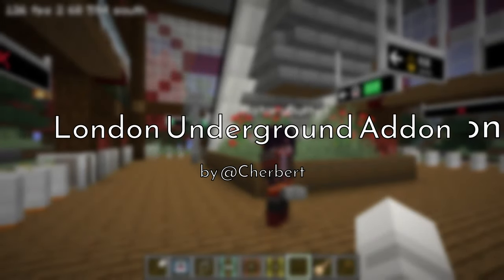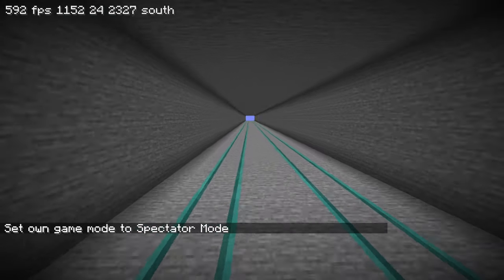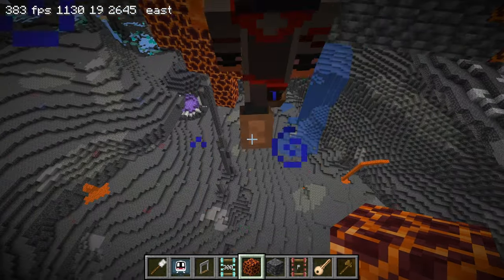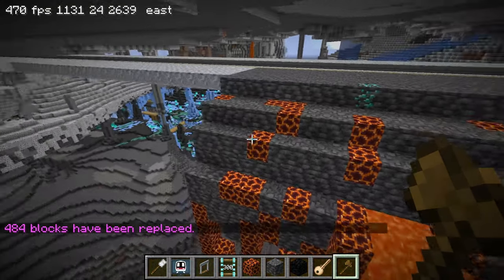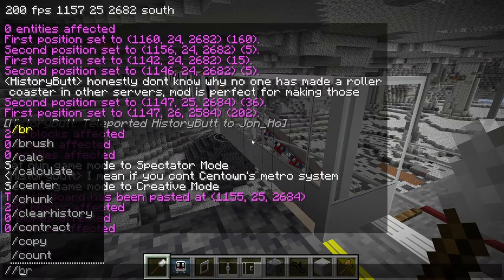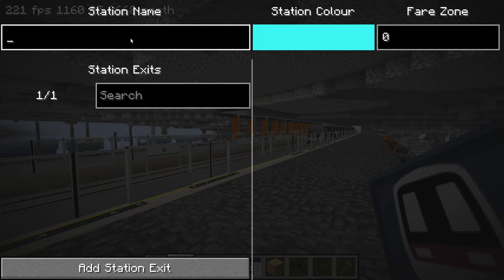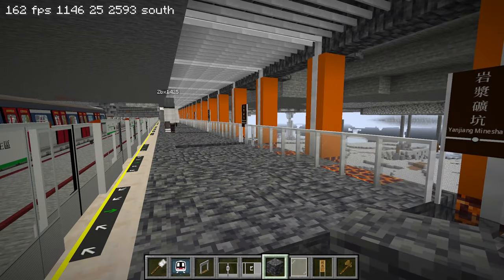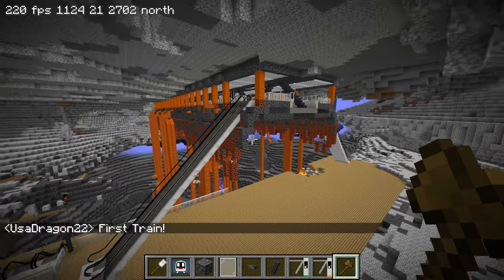Into the Caves - Minecraft Transit Railway Let's Play S1E5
In the fifth episode of the Minecraft Transit Railway Let's Play series, we take advantage of a huge cave and build a station connecting to a mineshaft!